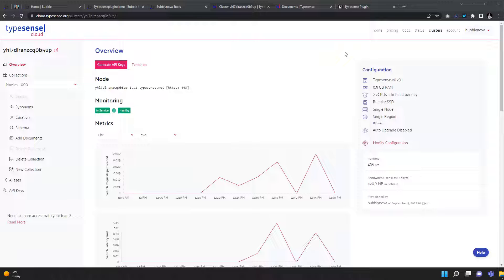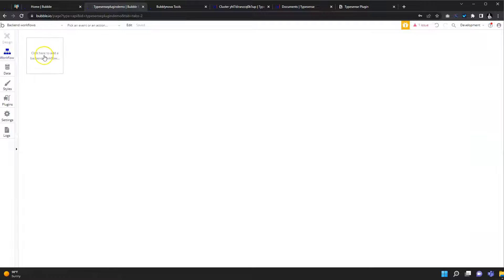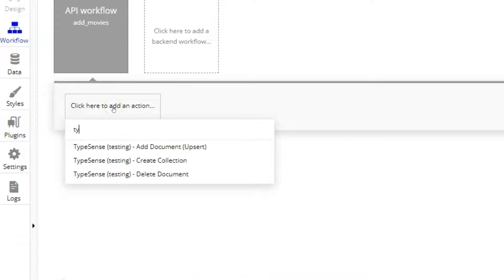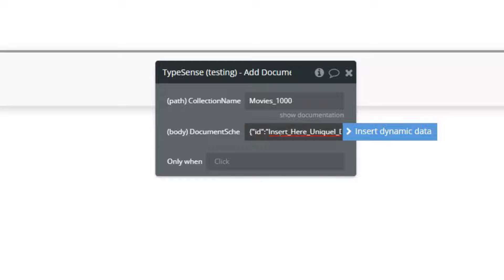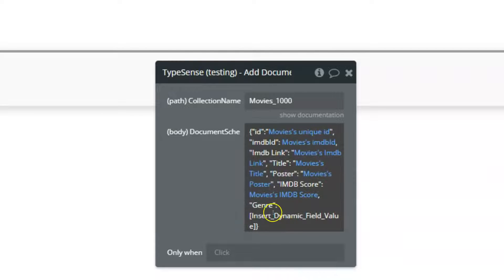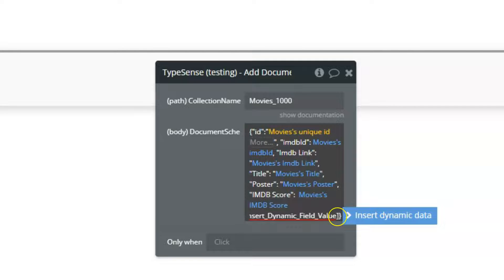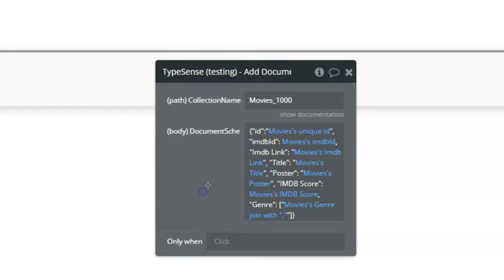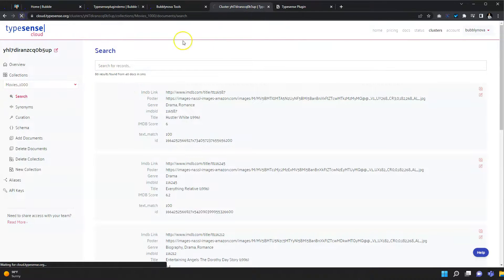Typesense Plugin for your bubble app add documents to your Typesense collection